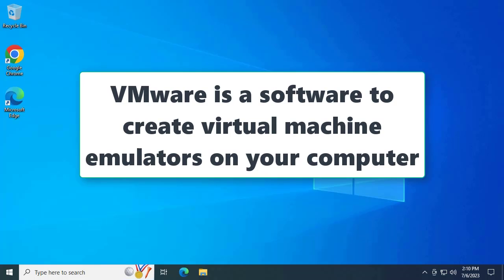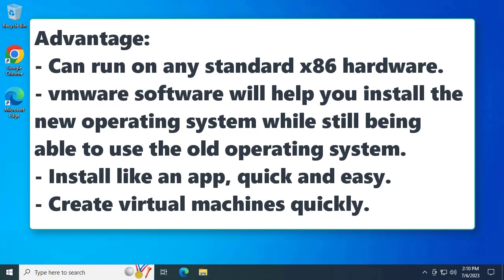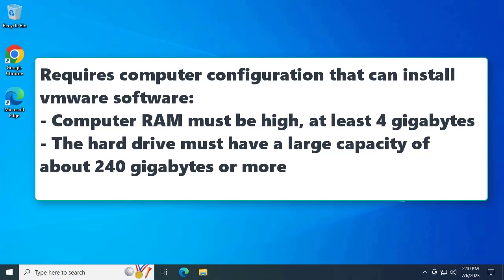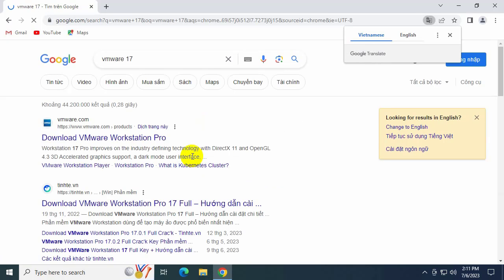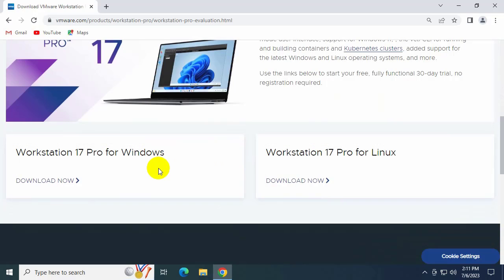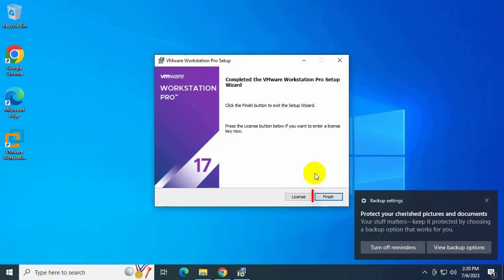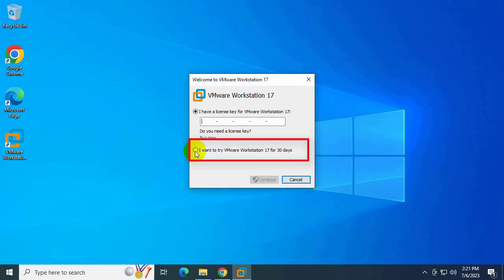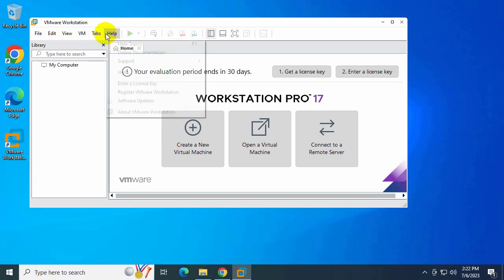How to Download Install VMware Workstation 17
The video will teach you how to download and install the virtual machine generator software, VMware Workstation 17, so that you can create a virtual machine on the computer in the most detailed and complete way possible.

content video
00:00 1. presented
00:20 2. Advantages and Disadvantages
01:11 3. How to load and install

The locks.